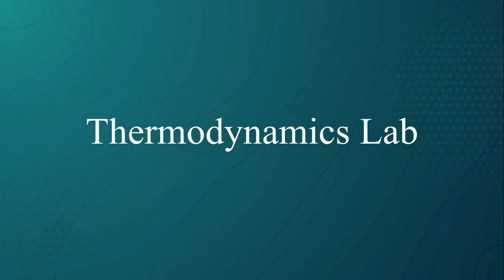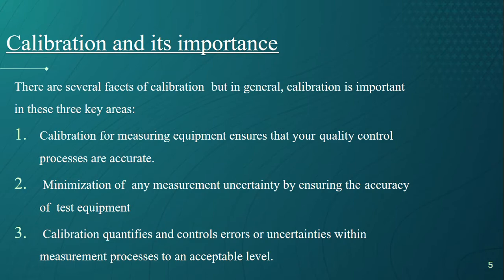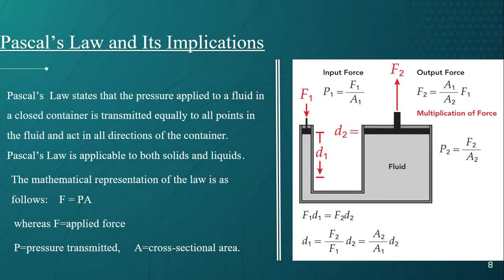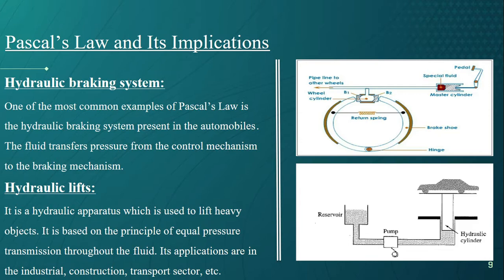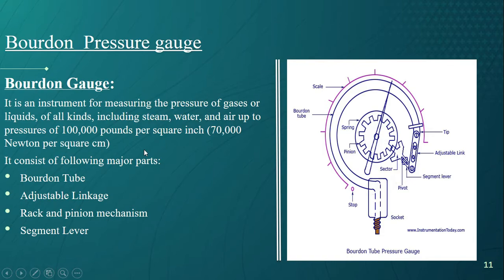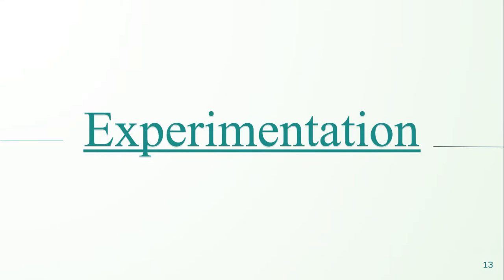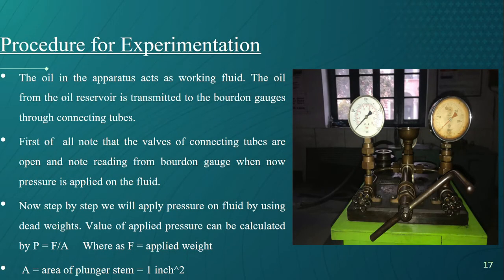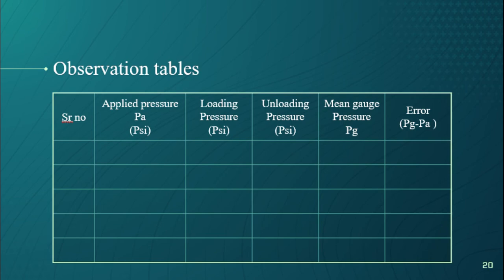Calibration of Bourdon Pressure Guage Apparatus